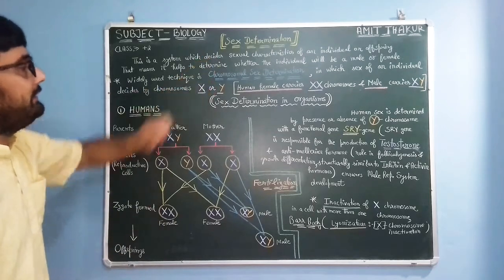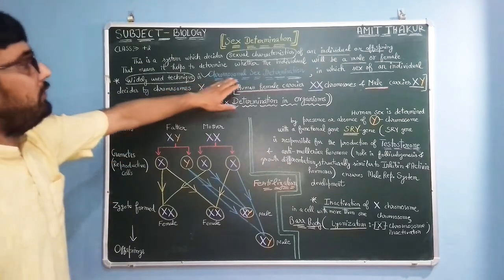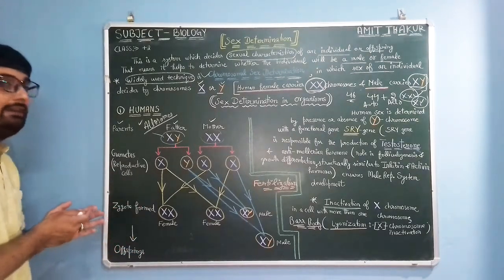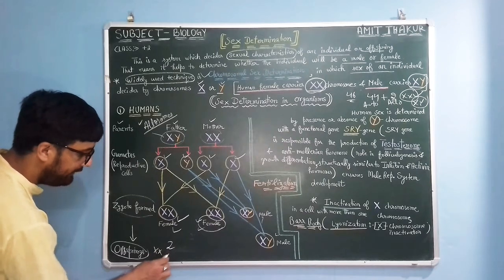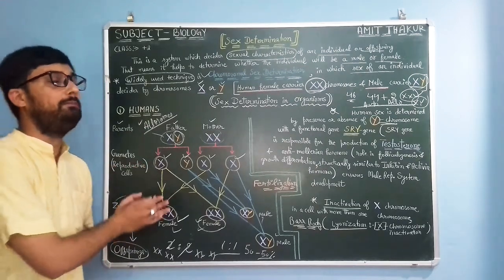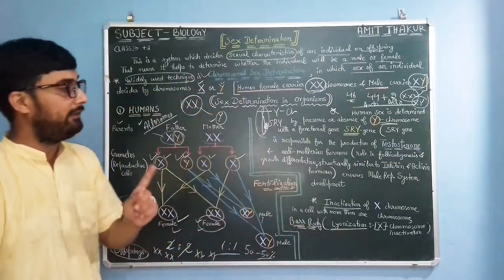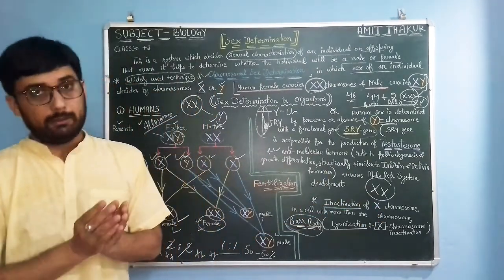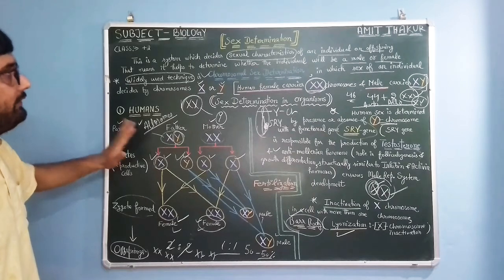Sex Determination in Human Beings || Class +2 || NCERT ,NEET